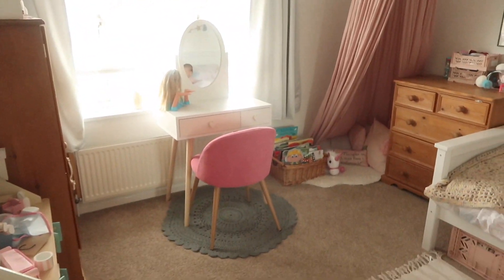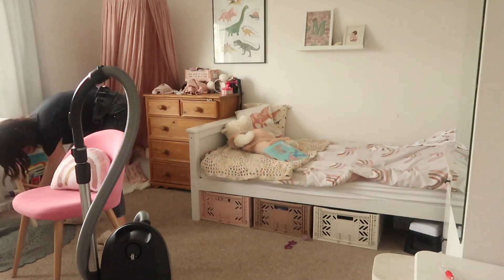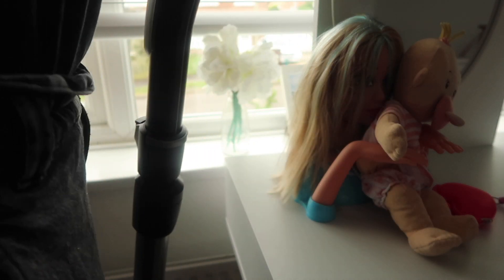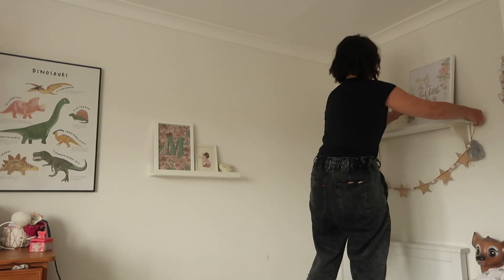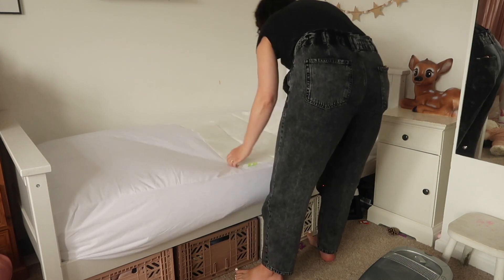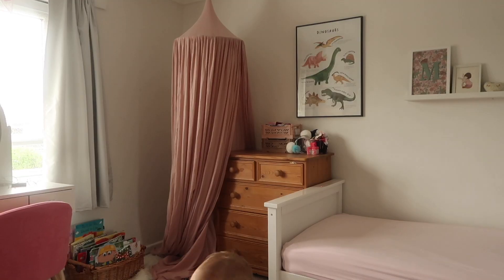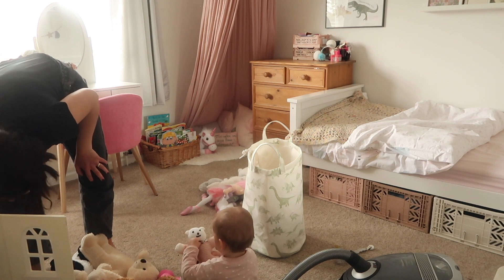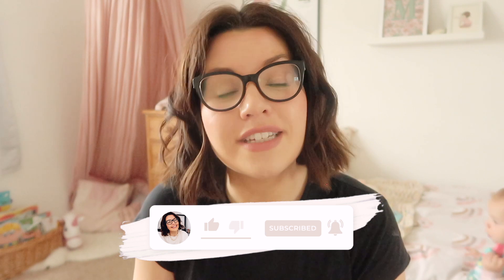EXTREME DEEP CLEAN 2021 - DUST FREE CLEAN WITH ME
Today I am doing a Deep Clean of Maeve's Bedroom to help with her allergies. The jobs I want to do today are:
* Dust Bedroom
* Clean Blinds
* Wash Rugs
* Wash Duvet
* Change sheets
* Hoover

LINKS:
Duvet Protector
Mattress Protector
Pillow Protector
Vaccum Cleaner

Other cleaning videos you might like...

I hope you enjoyed this cleaning and organising motivation.

Sarah xxx

A B O U T  M E :
Hi I'm Sarah & I am a married mum of 3 from the UK. I have 3 girls, Rosalie who is 6 years old, Maeve who is 4 & Baby Ada. I share all things motherhood, fashion and homemaking. I upload 2 times a week & daily over on instagram.

TECH I use:

To edit: imovie